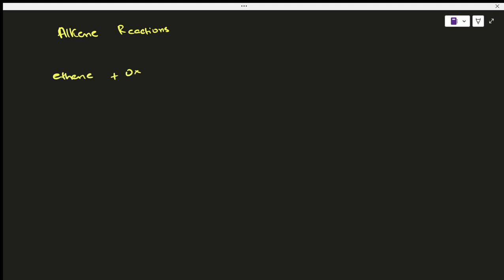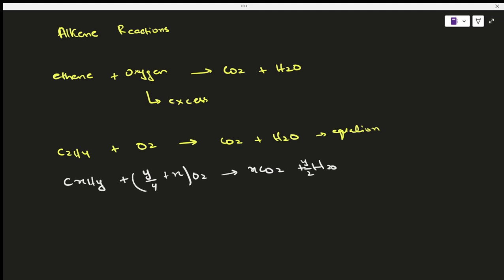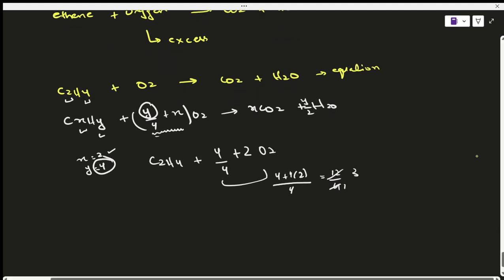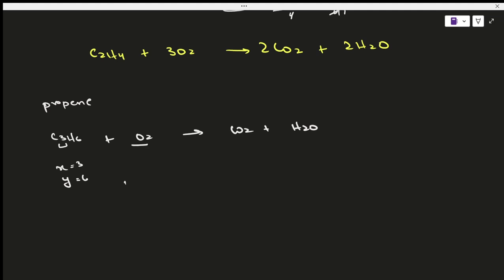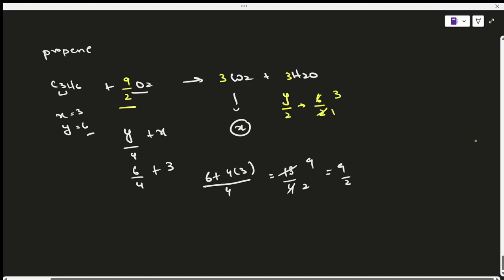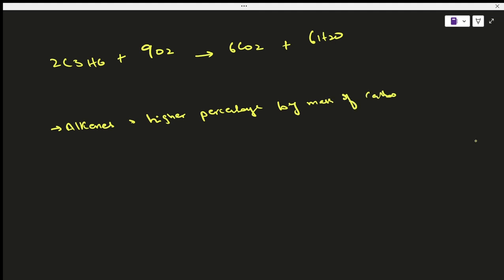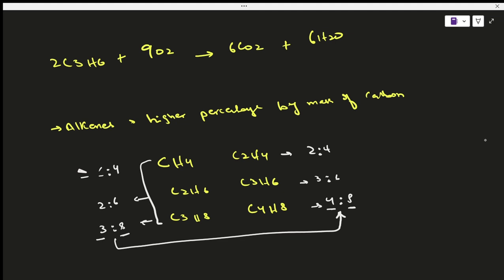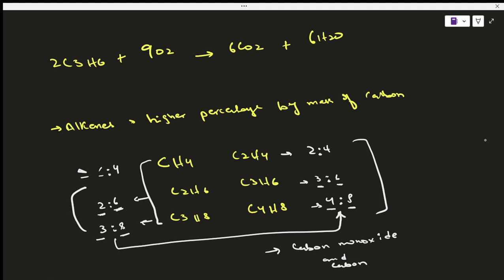2.5 Alkenes Reactions Part 1 | Organic Chemistry | O Level Chemistry 5070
Alkenes don’t burn quite the same way as alkanes — and in this video, we break down exactly why.

Here’s what you’ll learn:
✔️ What the alkene combustion reaction is
✔️ Why alkenes often undergo incomplete combustion (hint: higher carbon % by mass)
✔️ Why they burn with a sootier flame
✔️ The step-by-step method for balancing combustion equations for alkenes

⚡ Follow theChemguy for no-nonsense Chemistry content that actually makes sense.